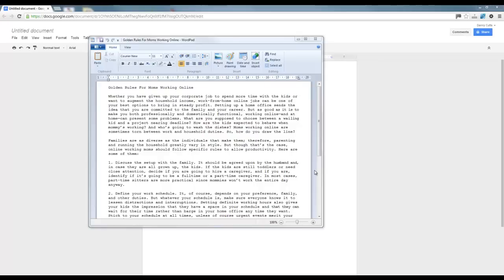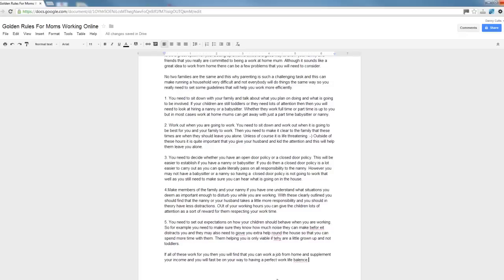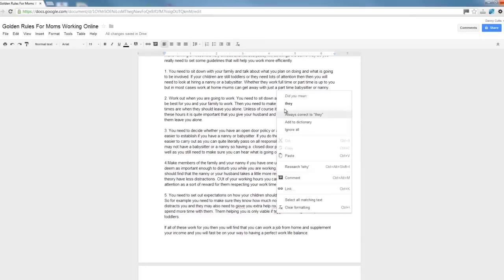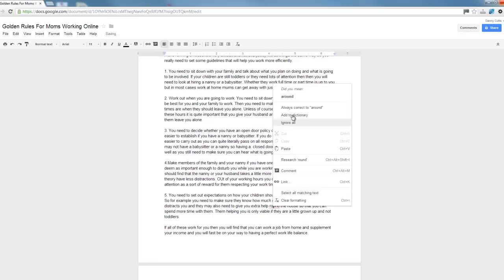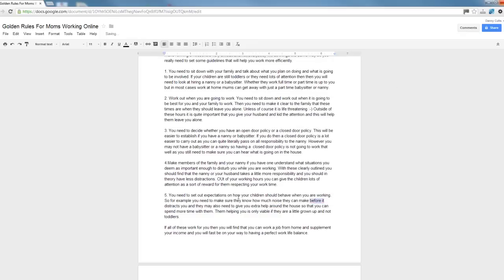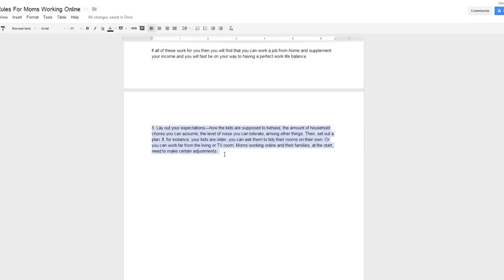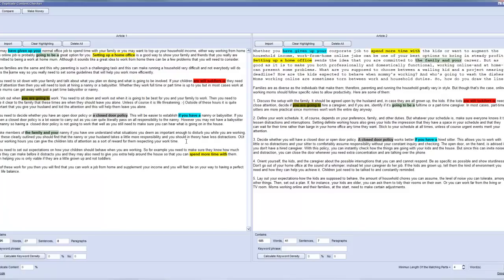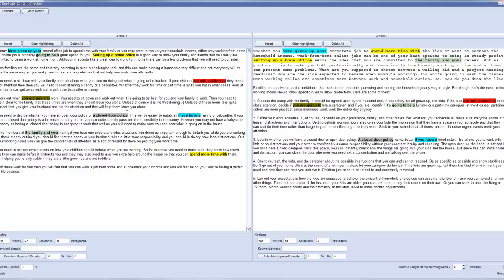How to rewrite PLR content and make it 100% Unique - Duplicate Content Checker Software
This video shows you how I re write plr articles to make them totally unique.. you can also buy the tool I use